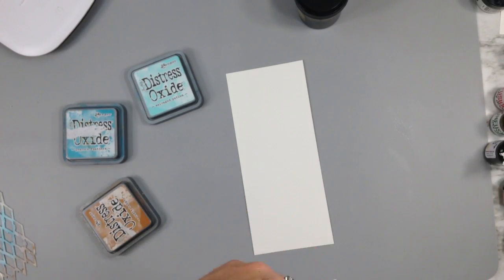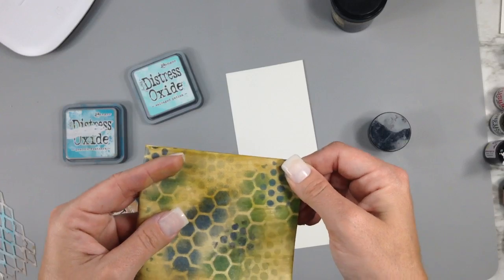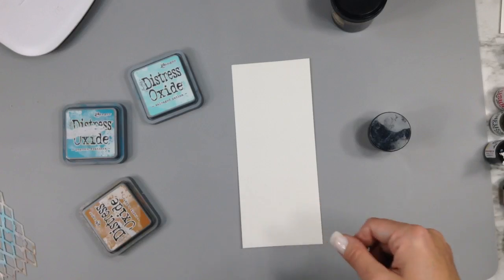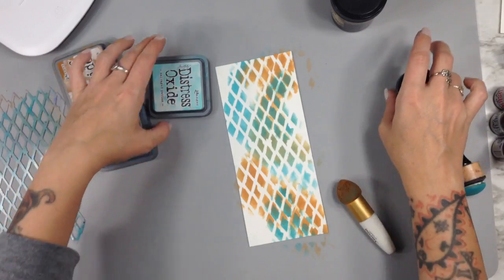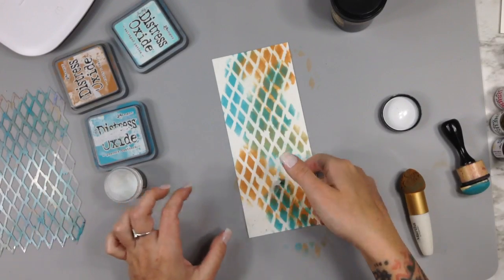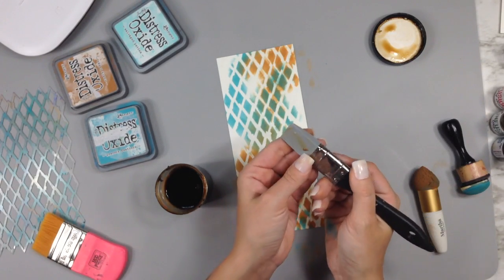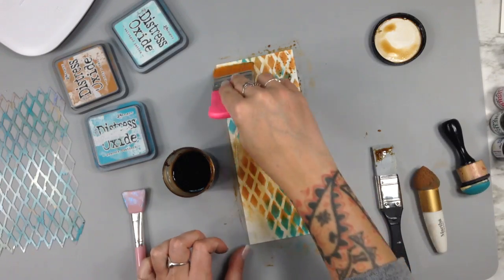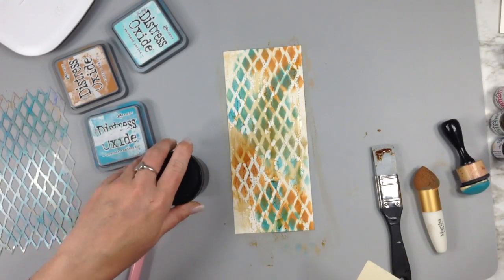A Resist Technique Using Patty Pockets "Stainz" and Tim Holtz "Micro-Glaze"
Hello,  I wanted to add this short vid since this was a fail in the last vid..I played around and kind of figured out that yo have to use the perfect amount of Glaze so you have to experiment, but when you get it..it looks very cool and I have done it several times since this vid and I LOVE the results... So give it a try if you already own these products :) THANKS FOR STOPPING BY!!! PEACE AND LOVE...MEGS